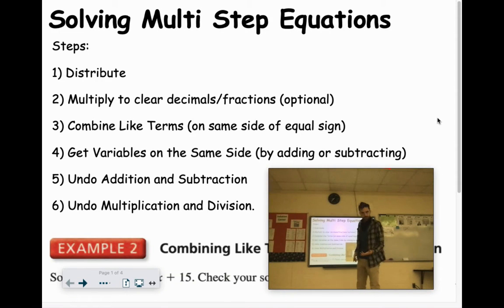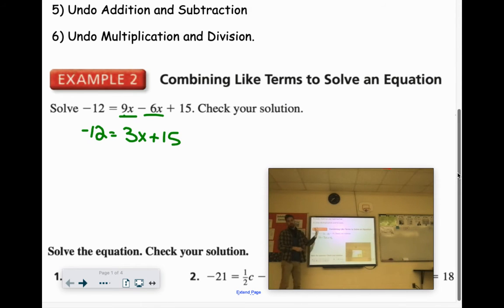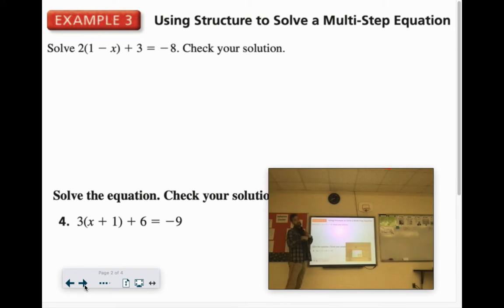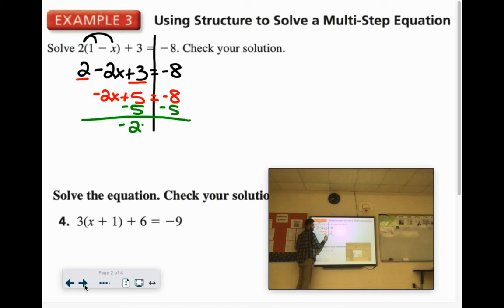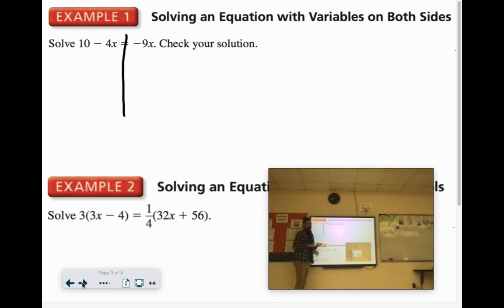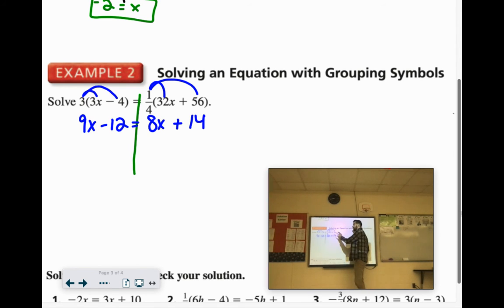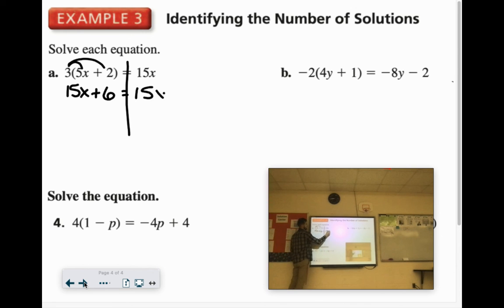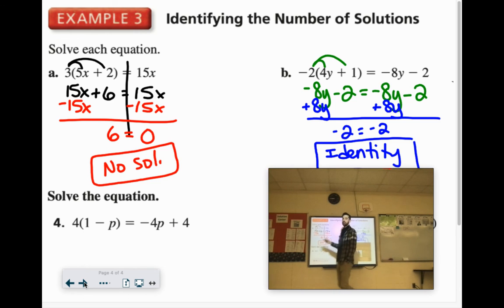IA Solving Multi Step Equations Review